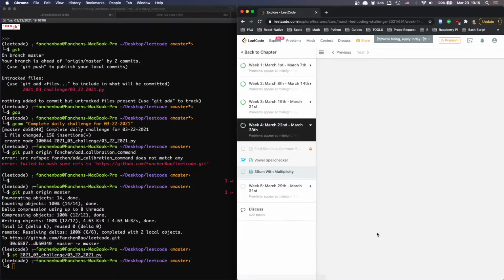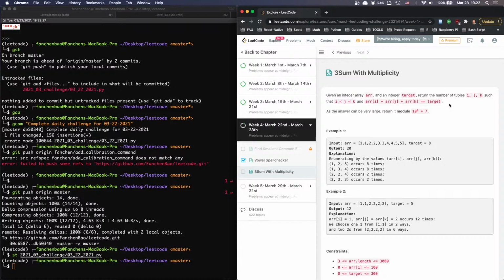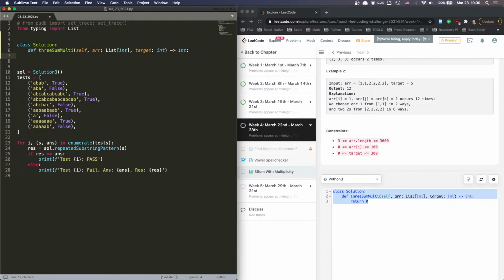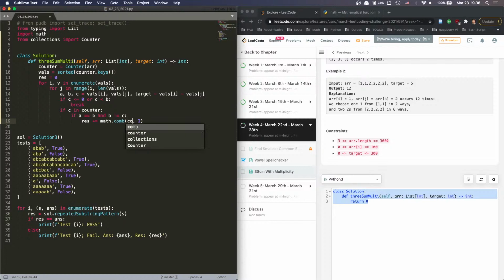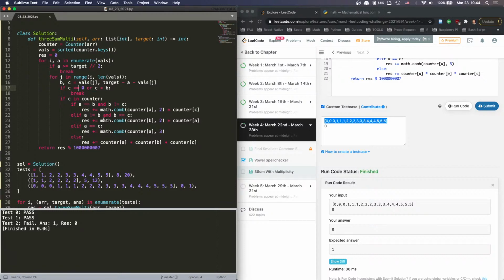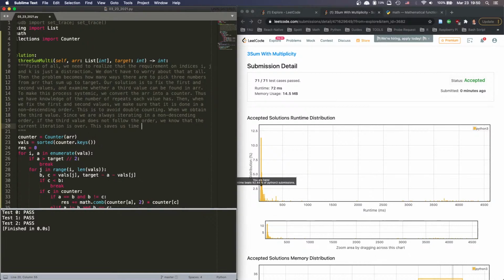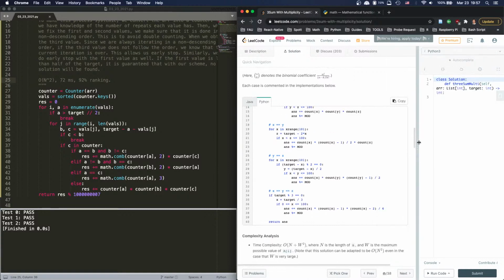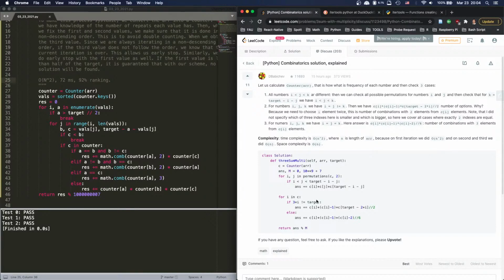2021-03-23 leetcode 923